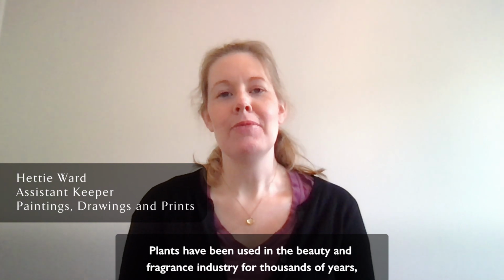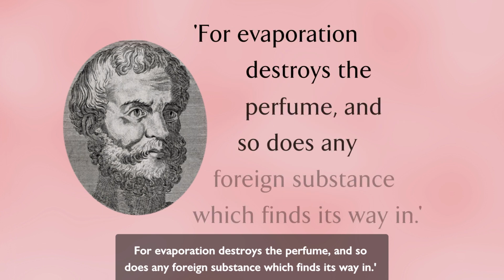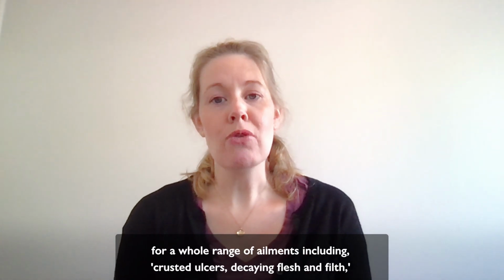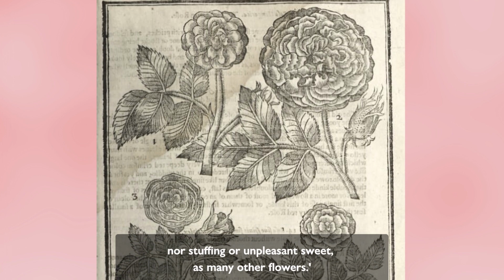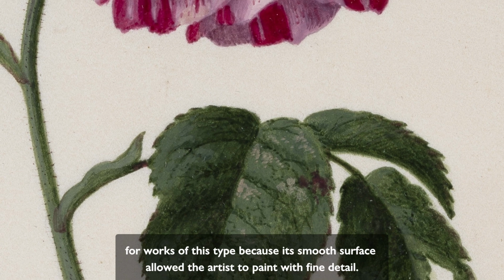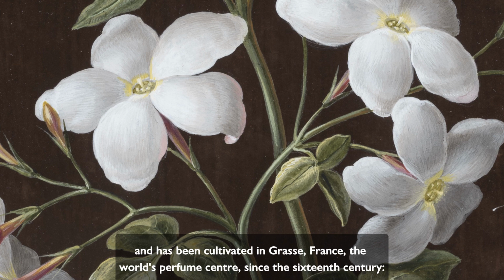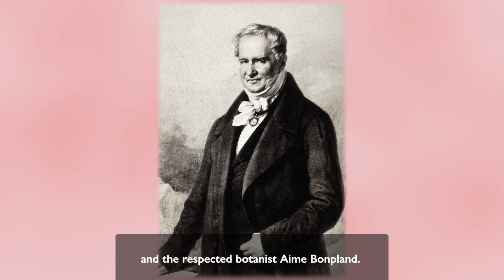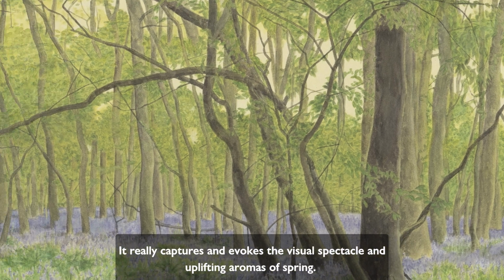Scent from Nature: Curator's Guide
Hear from our curator, Henrietta Ward, for 'Scent from Nature: Beauty's botanical origins'.